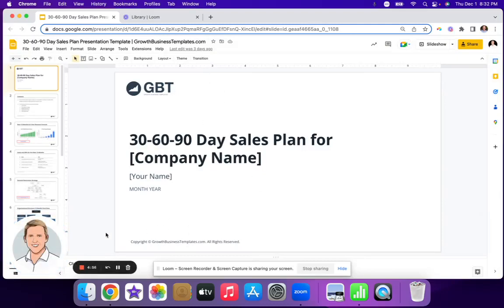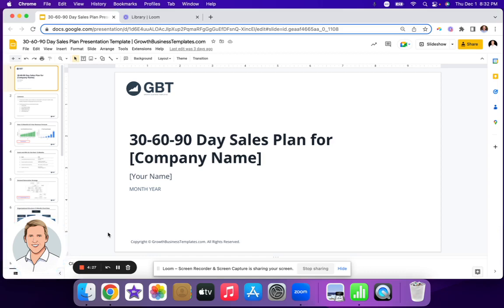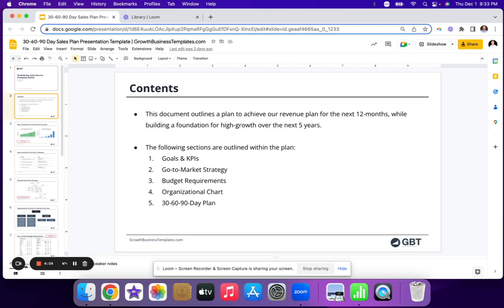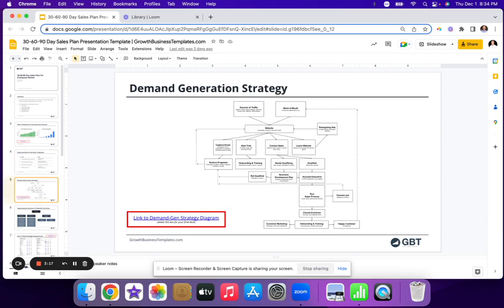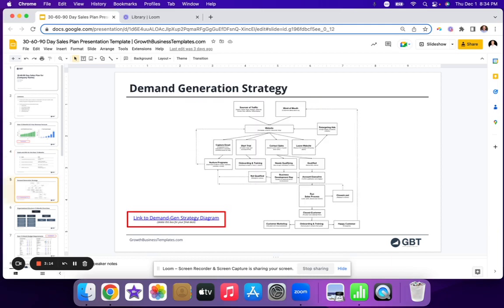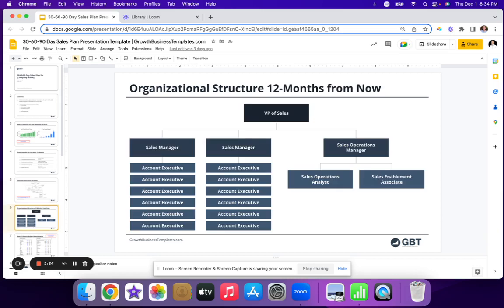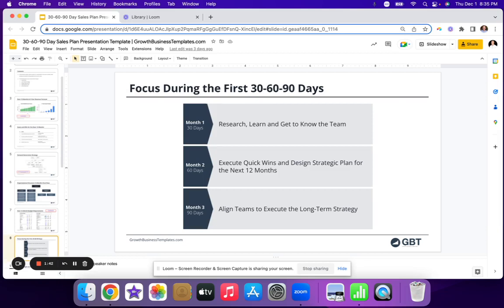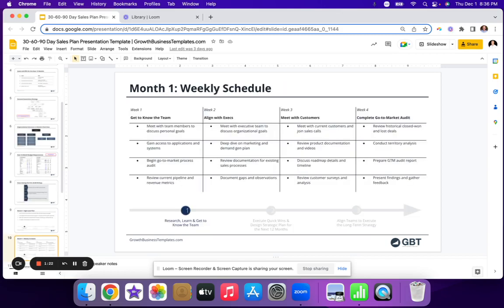How to Build a 30 60 90 Day Sales Plan to get a VP of Sales Job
This is how I built a 30-60-90 day sales plan to get a VP of Sales Job. I walk you through my Google Slides and Sheets templates that you can copy and personalize yourself.

📩 DOWNLOAD THE 30-60-90 DAY SALES PLAN TEMPLATE

🎓VP OF SALES - BUNDLE OF OPERATING TEMPLATES
If you have a big revenue target to hit, download these 25 operating templates that I used as  a VP of Sales at a venture-backed, B2B SaaS company that grew from $2M to $18M ARR.